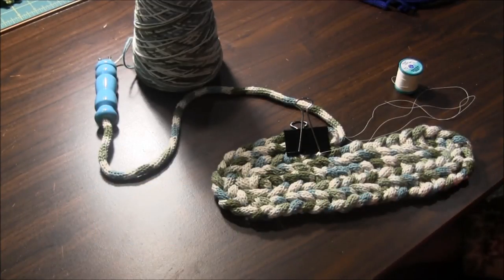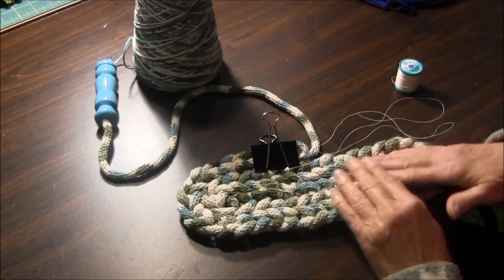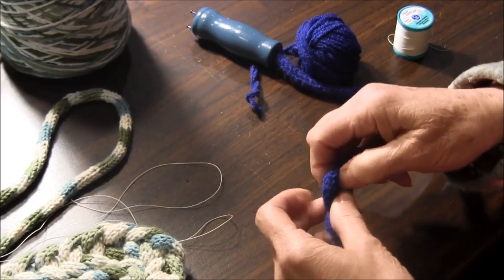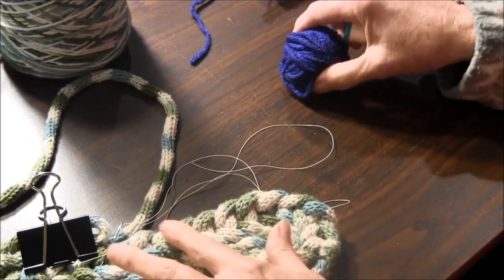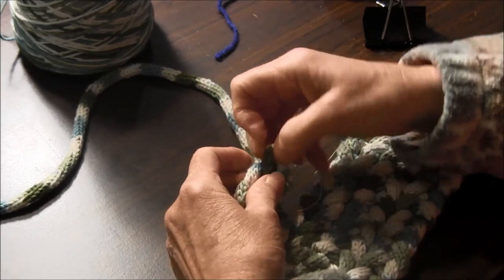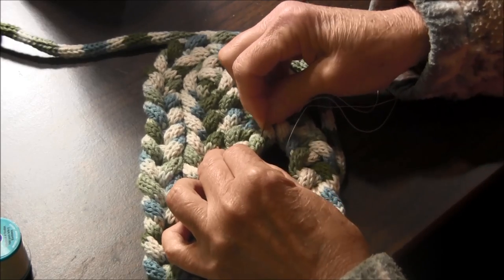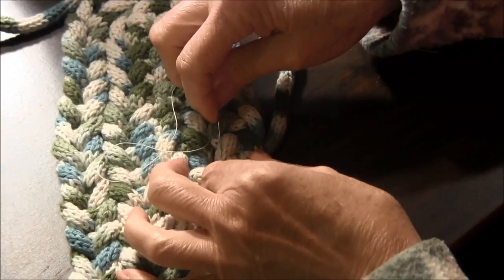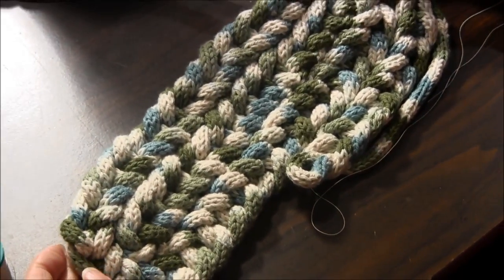Spool Knitting - How to Make a Spool Knitted Rug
Learn how to make a spool knitted rug that looks braided.

Look for new crafting videos on our channel on Mondays and Thursdays. On Saturdays, we post "Quick Tip" videos and share our personal crafting projects.